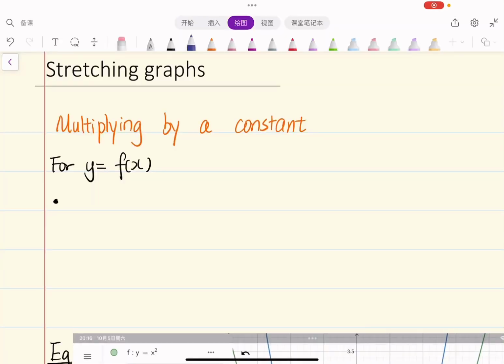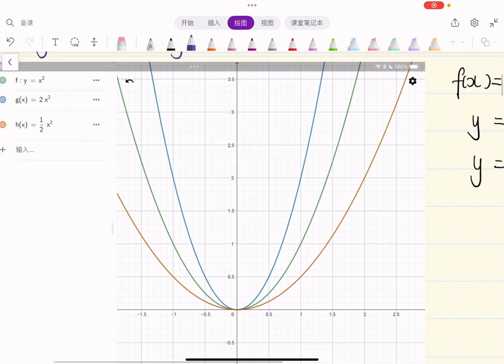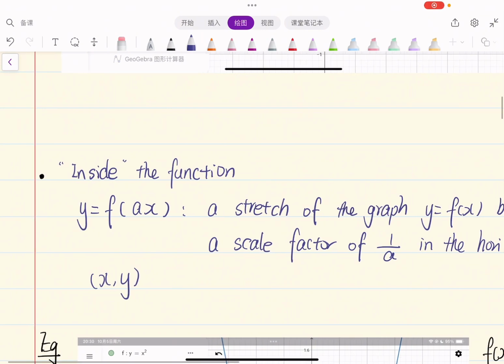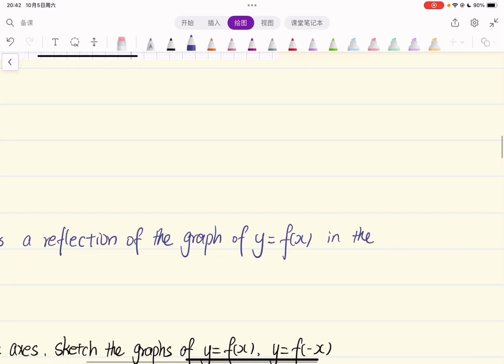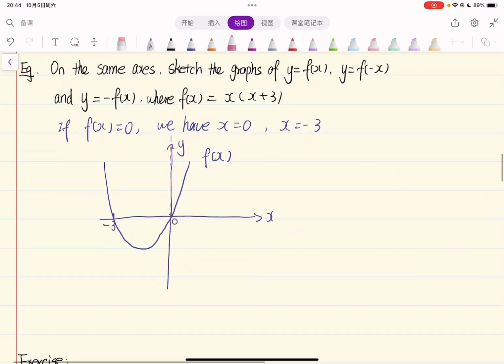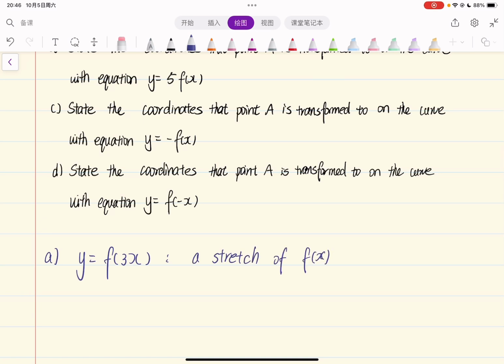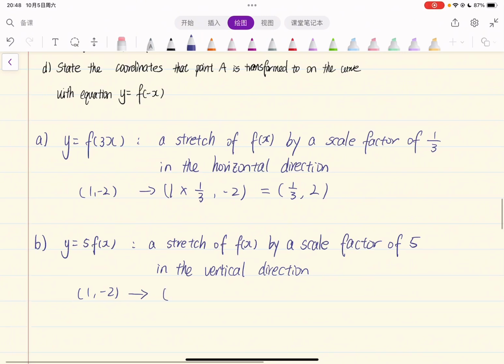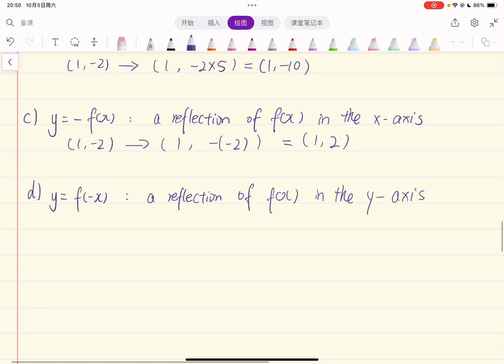Easy maths Lesson 22 Stretching graphs (A level maths)